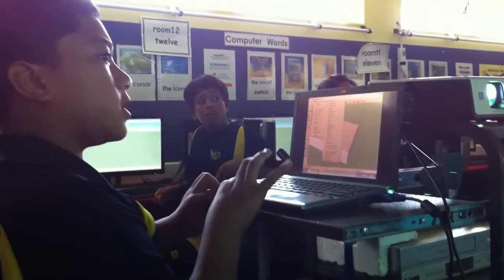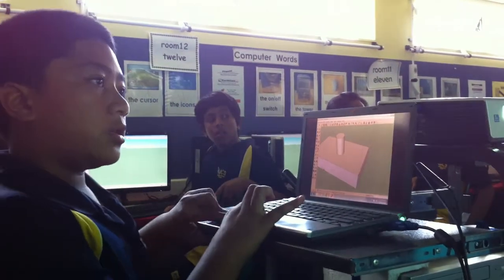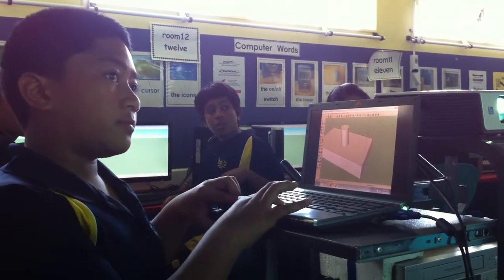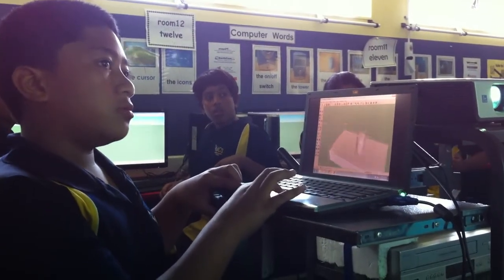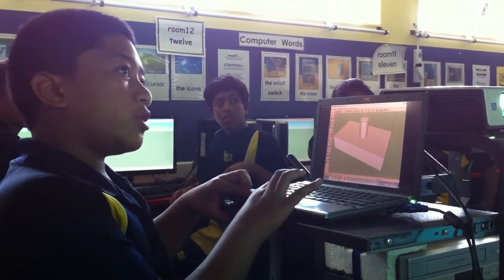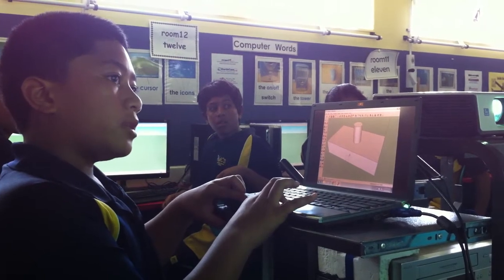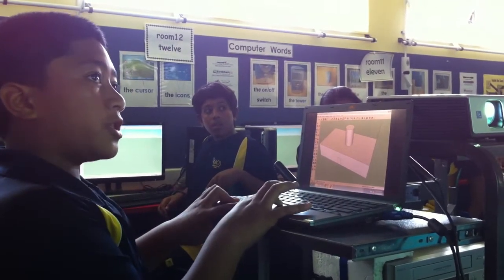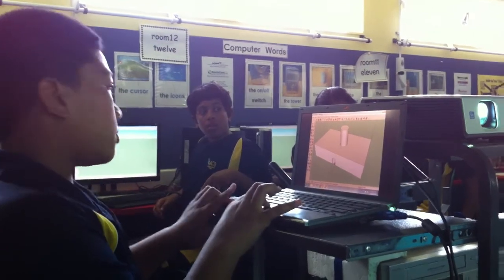Textperts - Google SketchUP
Textperts are teaching other students how to use some of the more complicated tools in Google SketchUp.